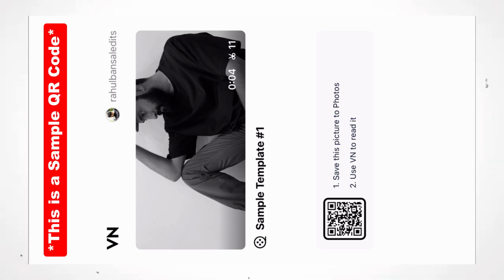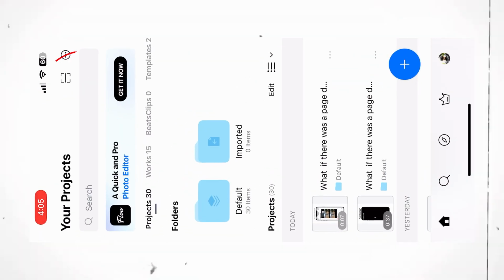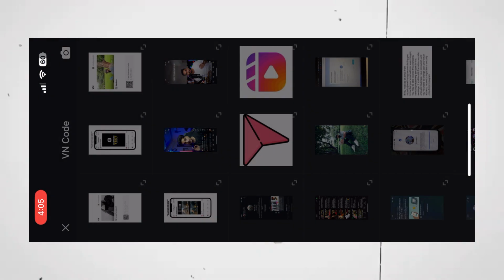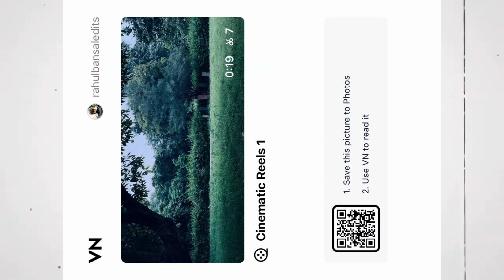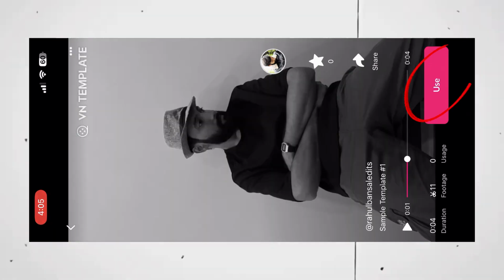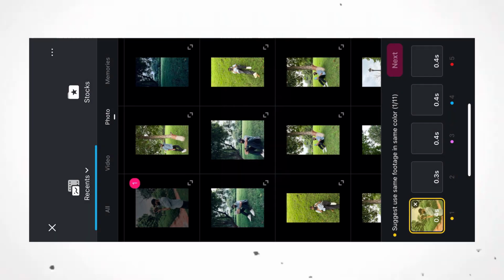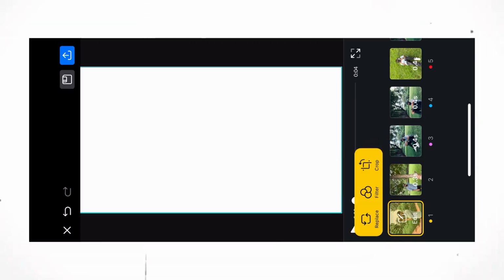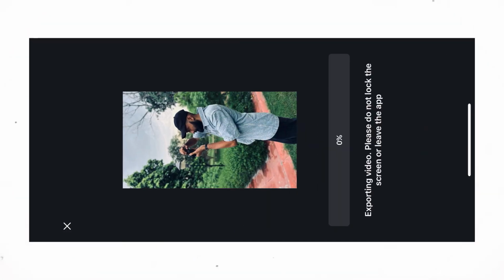"ft.jiinn" Cinematic Reels VN Template QR Code & Tutorial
⭐ Queries Solved ⭐
○ vn editing
○ reels instagram
○ reels templates
○ gym course
○ gym reels
○ vn tutorial
○ cinematic reels
○ cinematic reels editing
○ cinematic reels instagram
○ cinematic reels editing capcut
○ cinematic reels video
○ cinematic reels song
○ cinematic reels video editing
○ cinematic reels shoot
○ cinematic reels editing vn
○ cinematic reels kaise banaye
○ cinematic reels songs hindi
○ cinematic reels instagram tutorial
○ cinematic reels shooting tips
○ cinematic reels kaise banaen
○ ft.jiinn reels template
○ ft.jiinn cinematic reels
○ how to make reels like ft.jiinn
○ how to shoot reels like ft.jiinn
○ cinematic reel edits
○ cinematic audio for reels
○ viral reel ideas